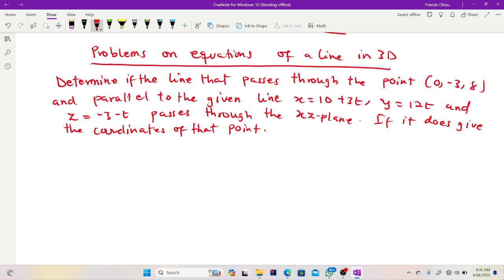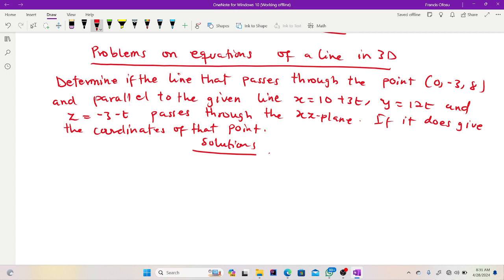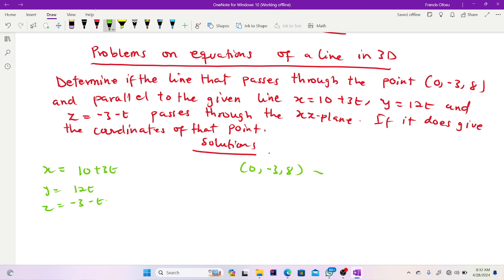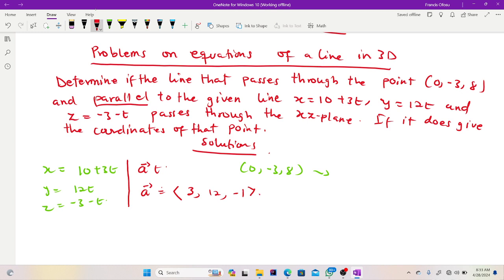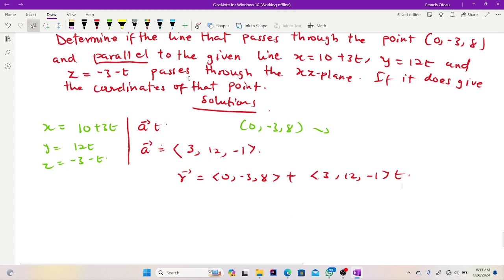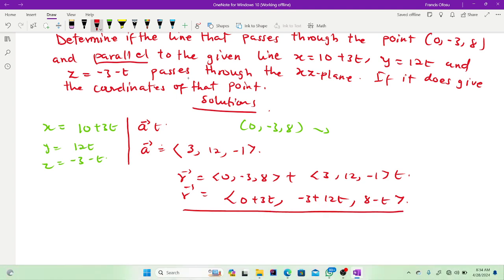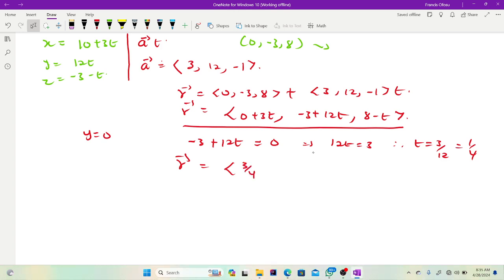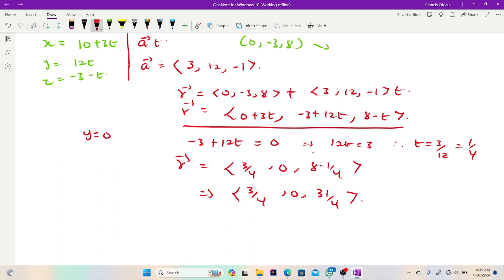Finding the equation of a line in 3D given a point and a parallel reference line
In this video, we'll explore how to find the equation of a line in 3D space given a point and a parallel reference line.

First, we need to establish the point through which the line passes. Let's call this point P1 with coordinates (x1, y1, z1).

Next, we need to have a reference line that is parallel to the line we want to find. This reference line can be represented by its parametric equation:

x = x0 + at
y = y0 + bt
z = z0 + ct

Here, (x0, y0, z0) is a known point on the reference line, and (a, b, c) is the direction vector of the reference line.

To find the equation of the line parallel to the reference line and passing through P1, we use the same direction vector (a, b, c) but substitute the coordinates of P1 for the initial point.

The equation of the desired line becomes:

x = x1 + at
y = y1 + bt
z = z1 + ct

This equation represents the line passing through the point P1 = (x1, y1, z1) and parallel to the reference line with the direction vector (a, b, c).

We can further simplify the equation by substituting the direction vector components:

x - x1 = a(t - t0)
y - y1 = b(t - t0)
z - z1 = c(t - t0)

Here, t0 is the parameter value corresponding to the point (x1, y1, z1) on the line.

This equation allows us to calculate the coordinates of any point on the line by substituting different values of the parameter t.

To visualize the line's position and orientation in 3D space, we can use graphing software or physical models, which can aid in interpreting the equation and its relationship to the given point and reference line.

By following this approach, we can derive the equation of a line in 3D space using a known point and a parallel reference line, enabling us to analyze and work with lines in various applications involving three-dimensional geometry and spatial relationships.